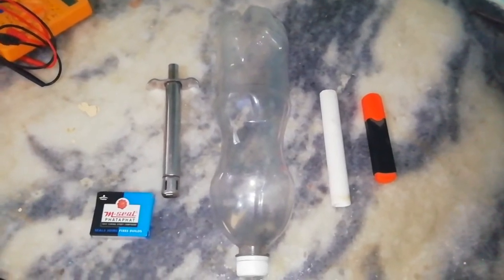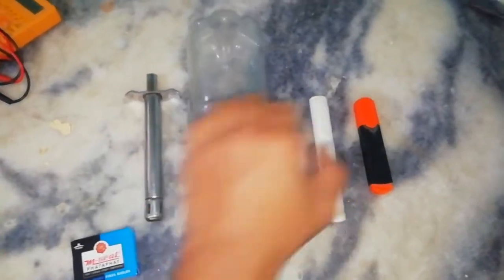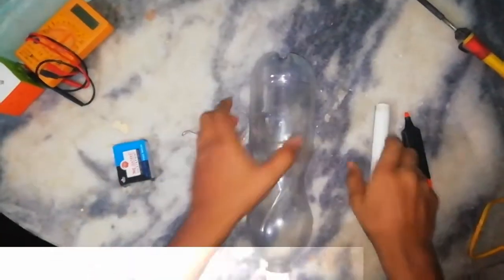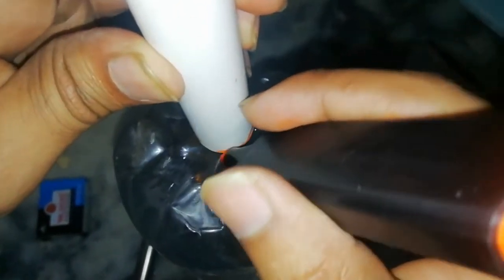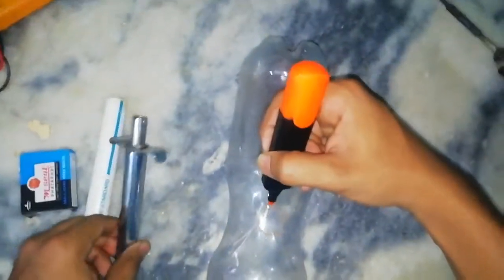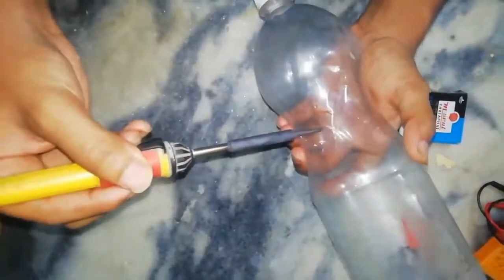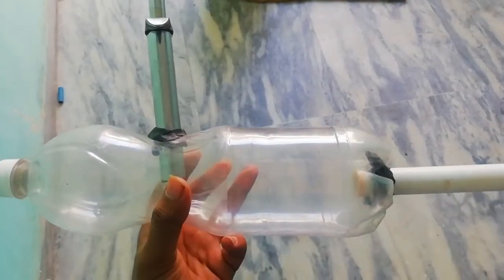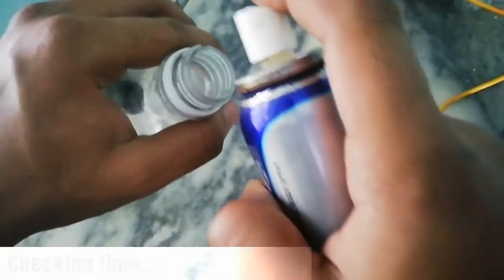HOW TO MAKE BOTTLE ROCKET 🚀: very simply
Watch till to the end... I hope you enjoy my video...